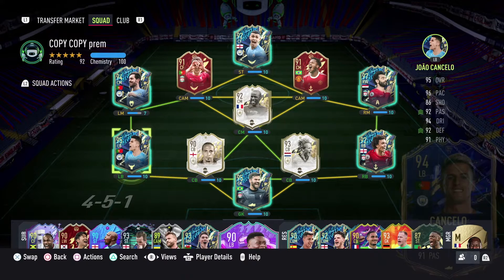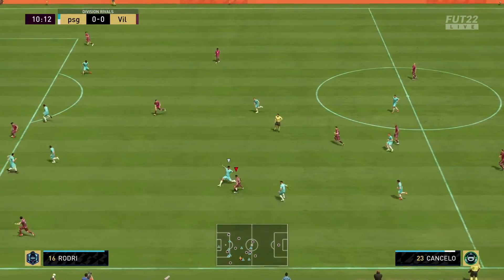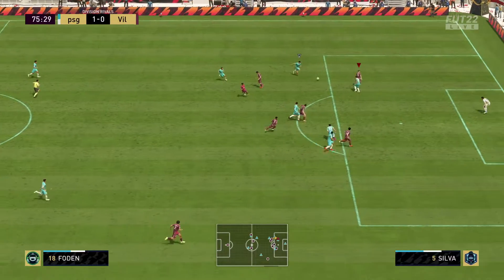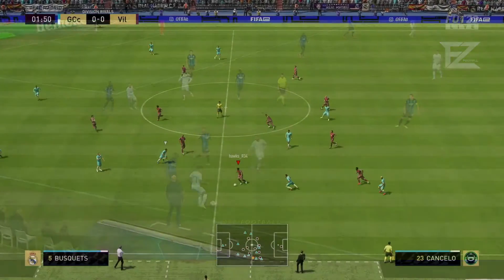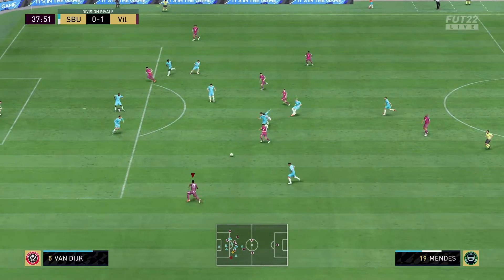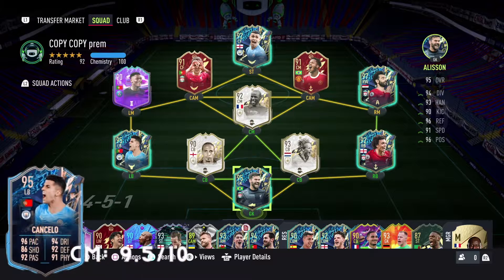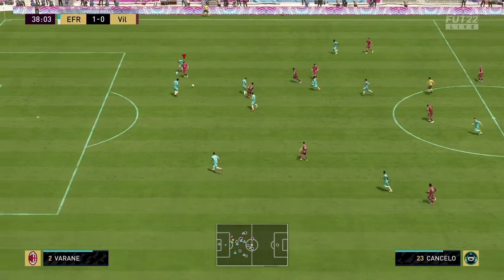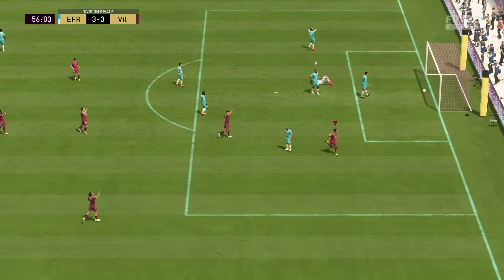CAN CANCELO TOTS PLAY IN ALL POSITIONS? - FIFA 22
Today we review whether Cancel team of the season can play in multiple positions.